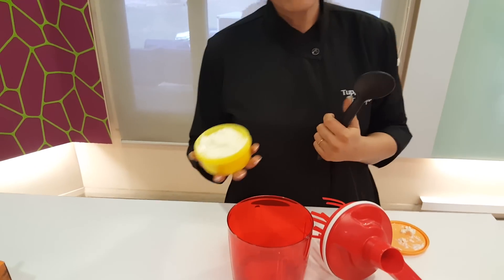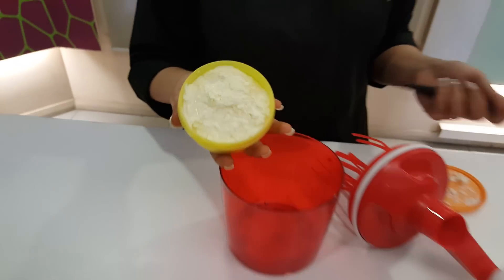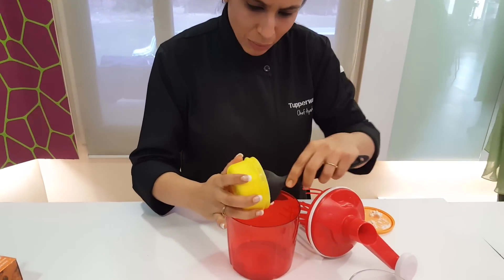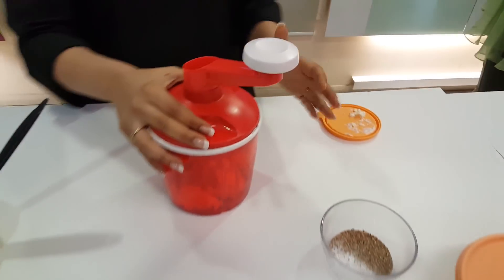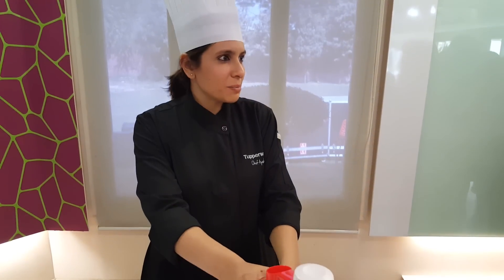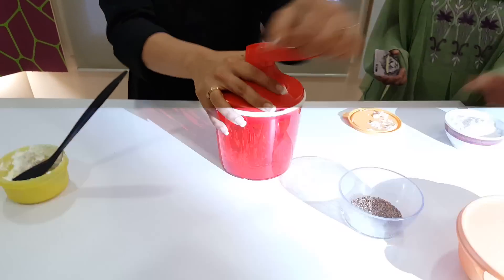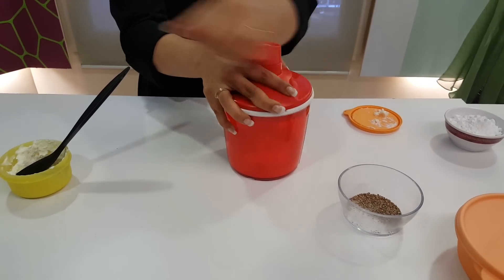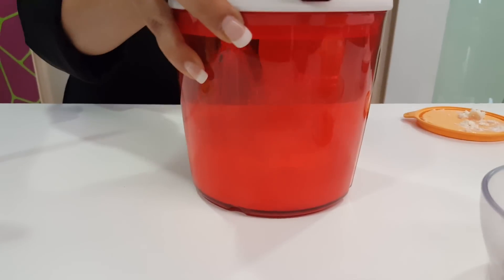How to make butter with cream using Tupperware Speedy Chef